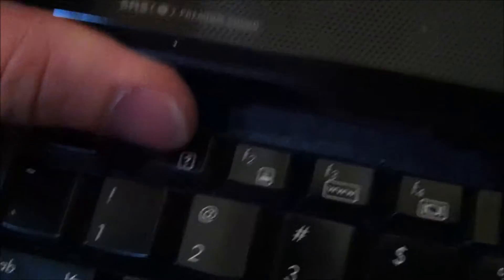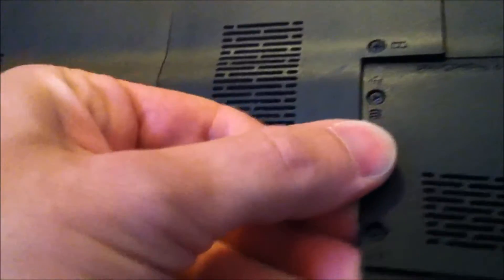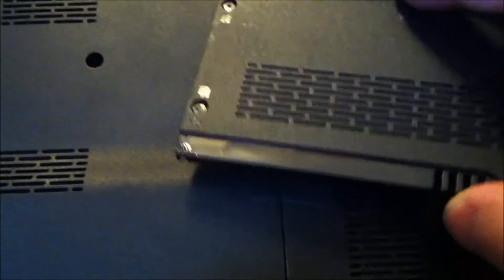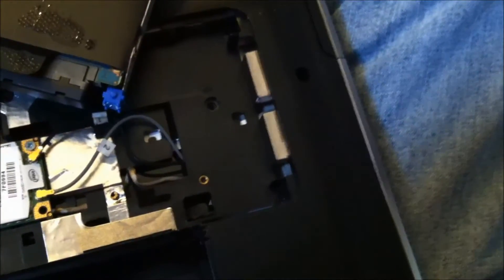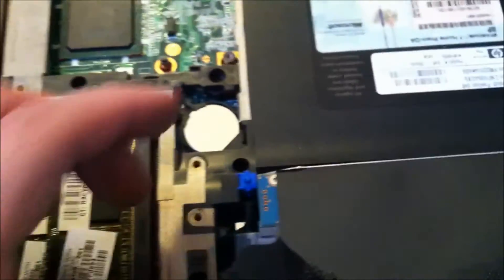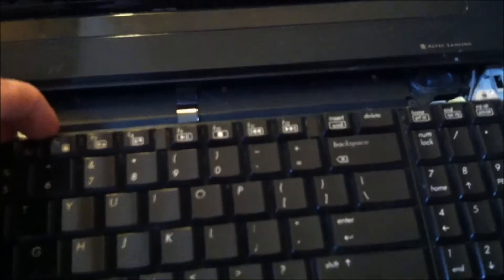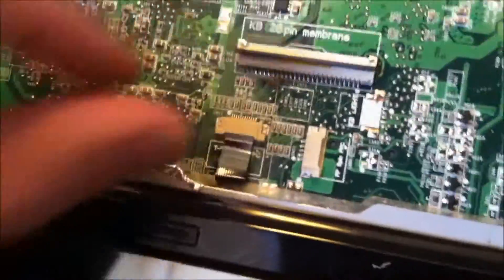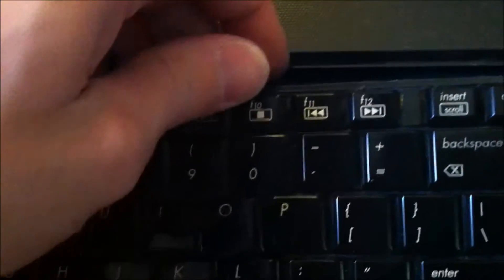How to change replace keyboard on HP dv6 1355dx